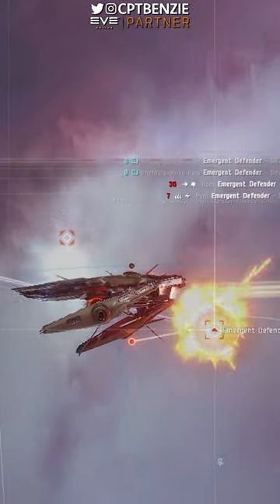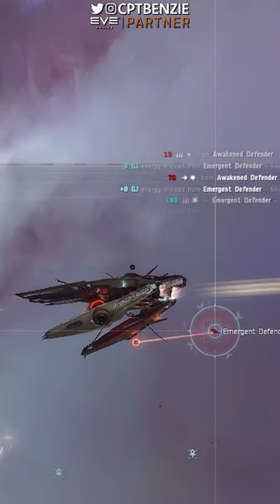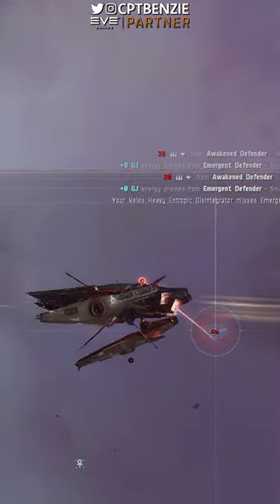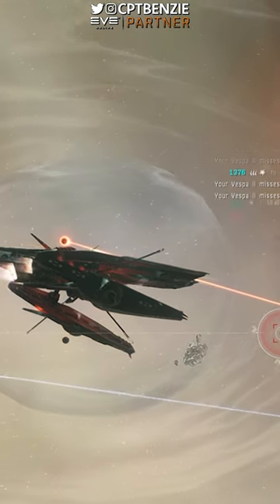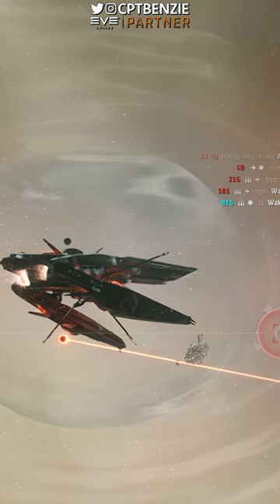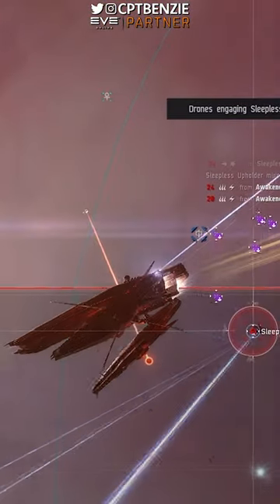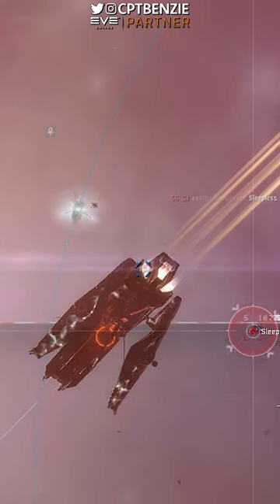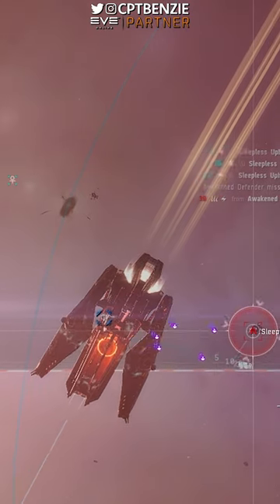Every C3 With An IKITURSA!! || EVE Online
👕 • • • • • • • • •  MERCHANDISE AVAILABLE!! • • • • • • • • • 👕